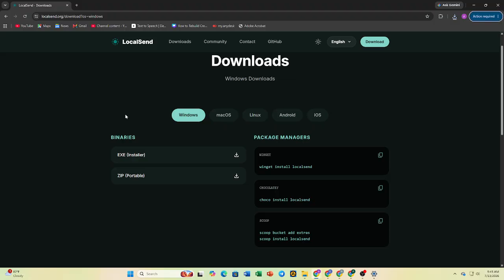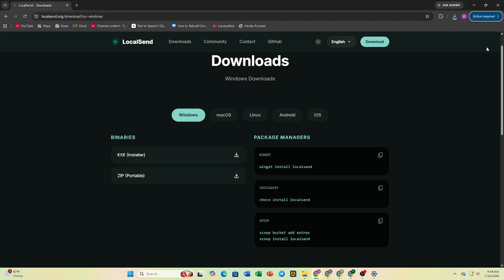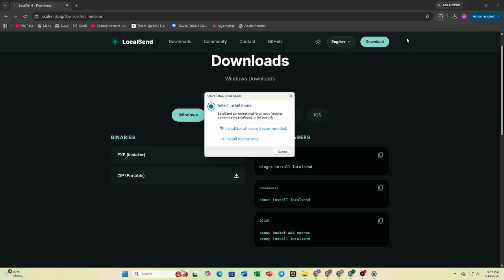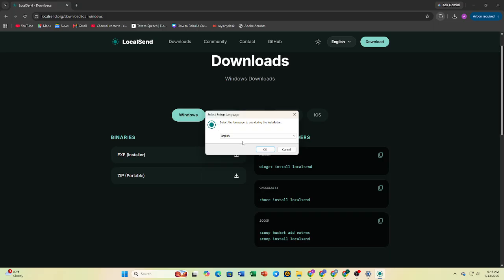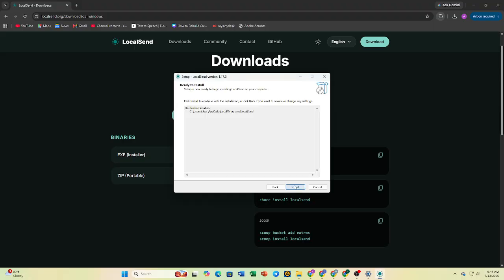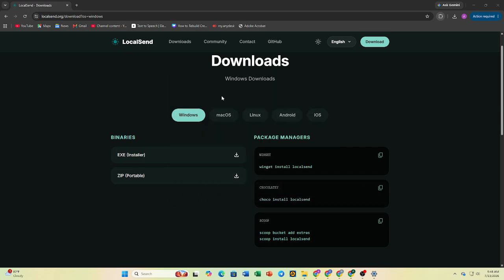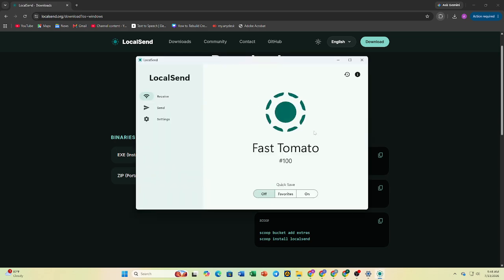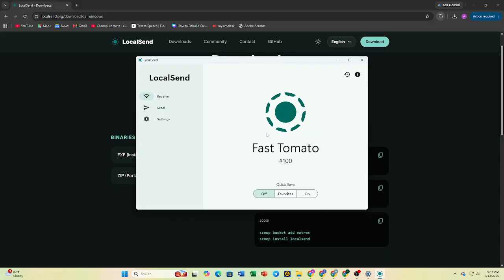How to Install LocalSend Full Guide 2026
Install LocalSend with this complete 2026 guide. Learn how to download and install LocalSend on Windows, Android, iPhone, Mac, and Linux, complete the initial setup, configure permissions, connect devices on the same Wi-Fi network, and start sharing files securely without using the cloud. Follow step-by-step instructions to get LocalSend up and running for fast cross-platform file transfers in 2026.